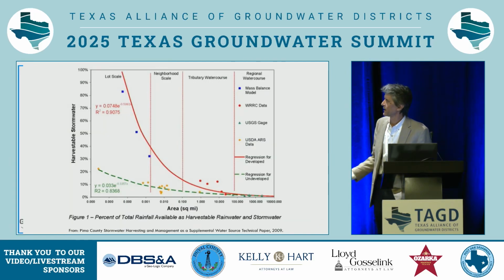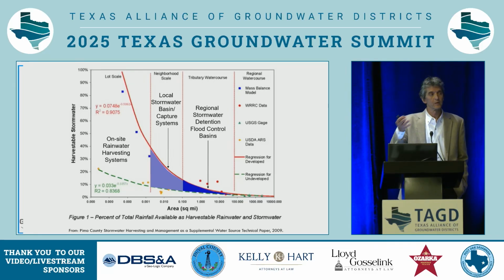Strategic Site Selection for Managed Aquifer Recharge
Presented at the 2025 Texas Groundwater Summit, August 19-21 in San Antonio. For more information about the Texas Groundwater Summit or the Texas Alliance of Groundwater Districts,